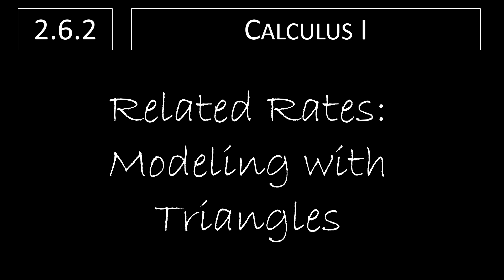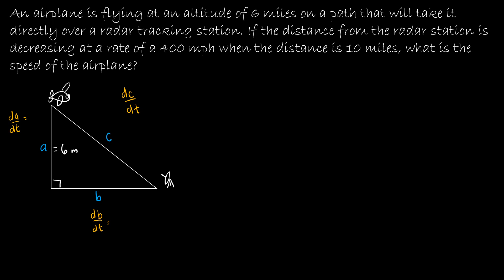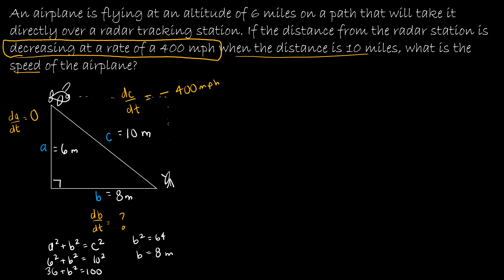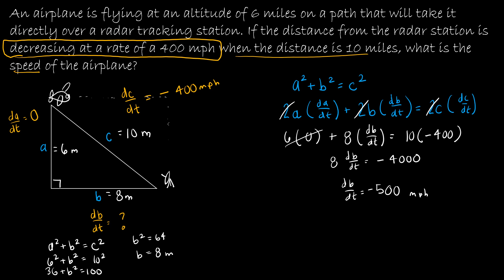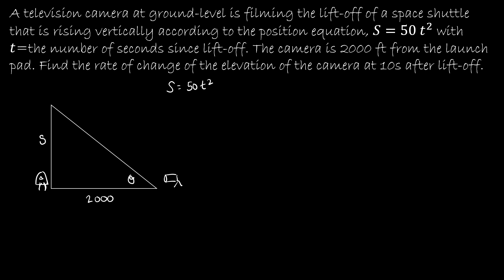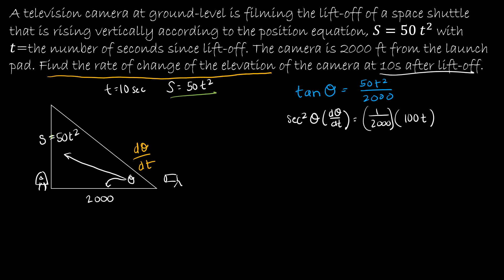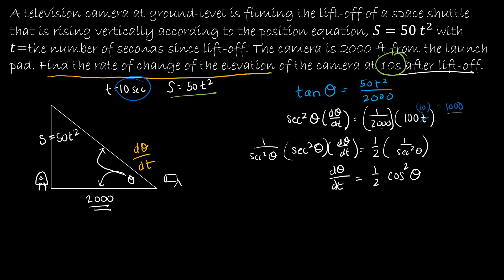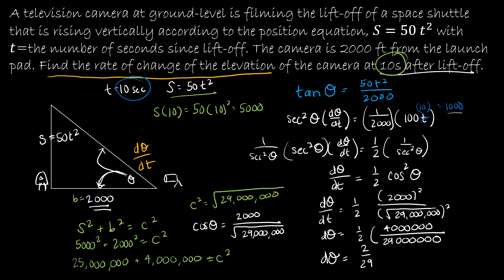Calculus I - 2.6.2 Related Rates - Modeling with Triangles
In the second of two videos about related rates, we tackle questions related to triangles.

Video Chapters:
Intro 0:00
Using the Pythagorean Theorem 0:07
Using a Trigonometric Function 5:52
Up Next 12:12